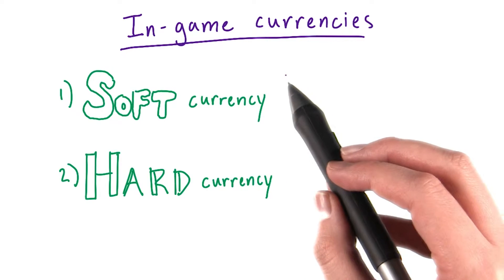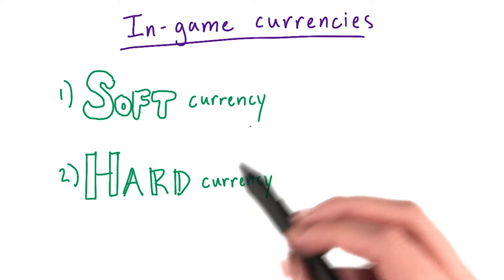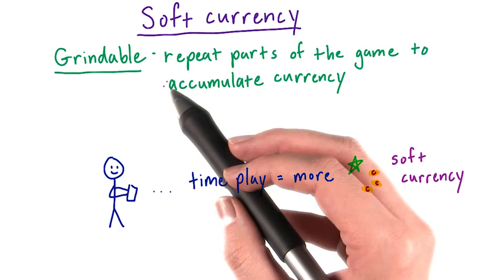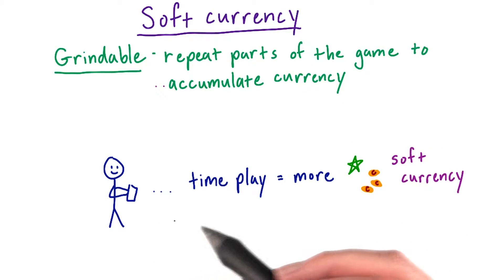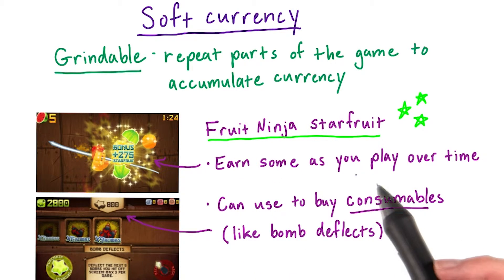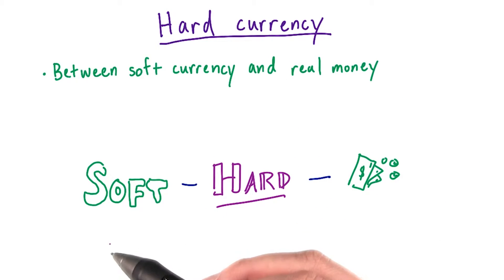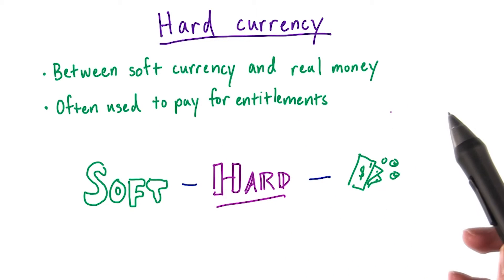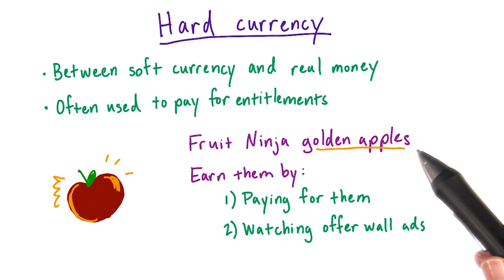In Game Currencies